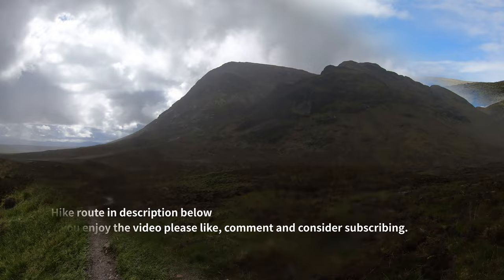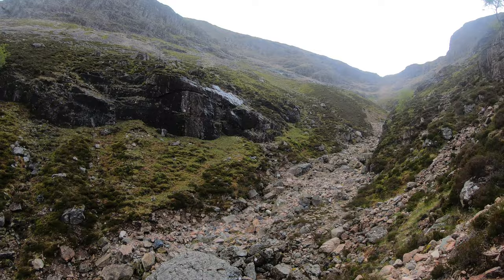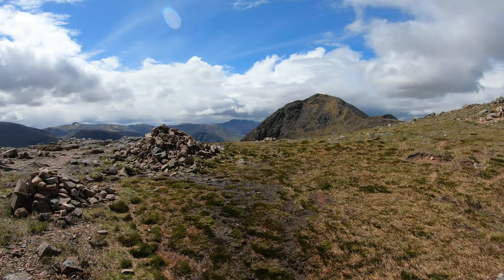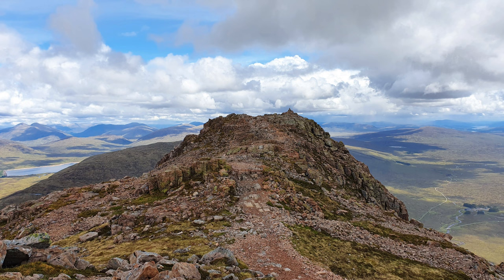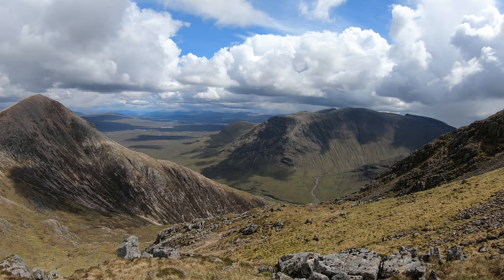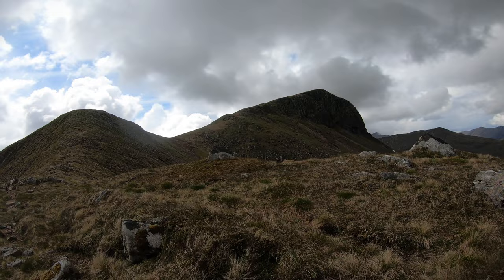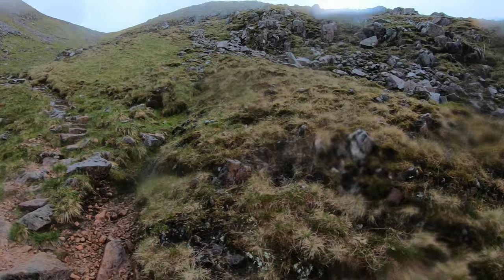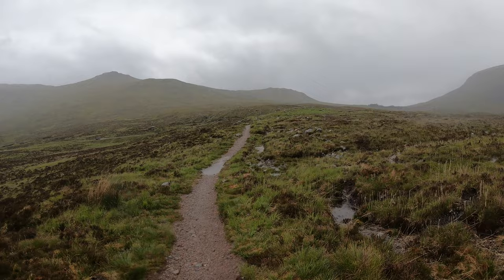Buachaille Etive Mòr (Stob Dearg and Stob na Broige) | Munro Bagging Scotland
A solo hike up the Buachaille Etive Mòr easy route in the Glencoe valley, Scotland. The Buachaille Etive Mor hike takes in the 2 Munros Stob Dearg, the red peak and Stob na Broige, the peak of the shoe. From Stob Dearg you get fantastic views over Rannoch Moor. I only saw 6 people all day and saw no one after the first Munro Stob Dearg. The weather moved in very rapidly on this hike which made coming off the mountains a bit more interesting. Join me on this Munro bagging Scotland adventure.

*Chapters*
📖 00:00 Introduction to the Buachaille Etive Mor hike
📖 01:09 The hike to Stob Dearg
📖 07:03 The summit of Stob Dearg
📖 08:24 The hike to Stob na Broige
📖 14:06 The summit of Stob na Broige
📖 14:39 Dropping off the mountains
📖 17:39 Conclusion

Hello I'm Paul aka The Hiking Hermit and on the channel you will find a hiking travel vlog with 4k hiking videos and 4k travel videos of the places I've hiked and travelled to. I mainly do solo hiking and solo travel so you may find some solo travel ideas. There are also some short travel documentaries on places of interest as well as walking tours. Plus I like to give helpful travel hints and tips along with travel information on hikes and travel destinations.

If you like what you see and are not already subscribed then please consider subscribing by hitting that subscribe button and turning on the notification bell so you don't miss any of my up and coming videos. It's completely free and it helps me out enormously